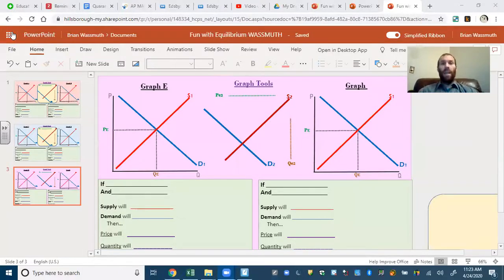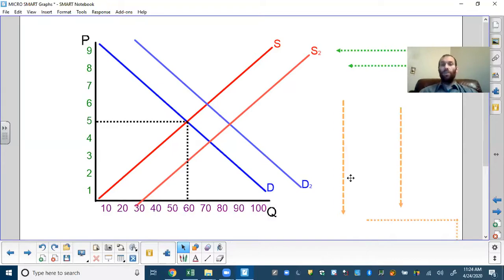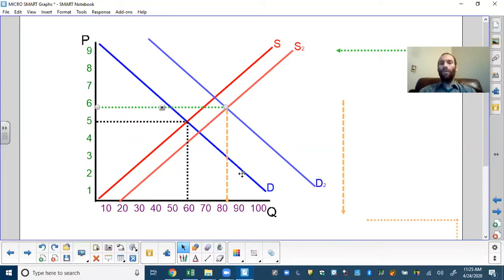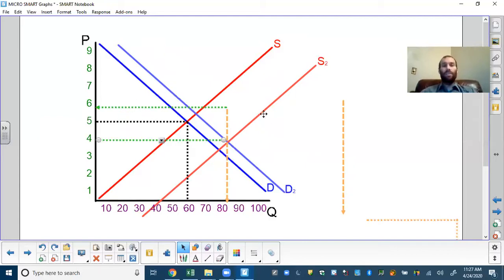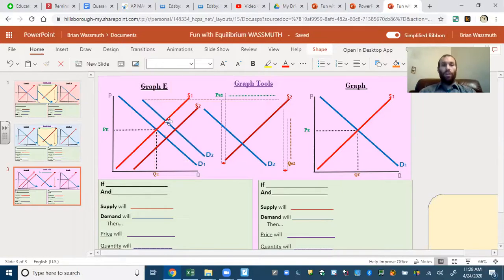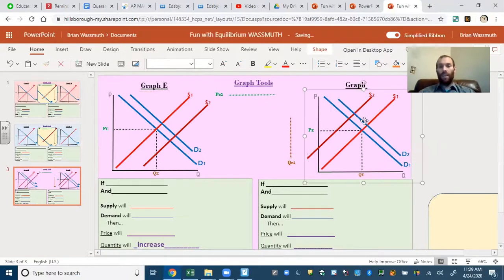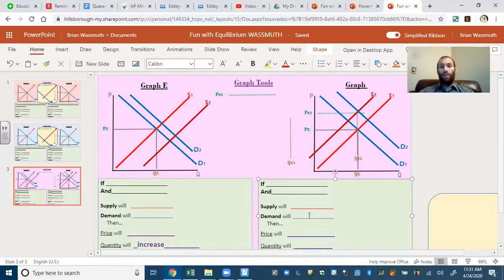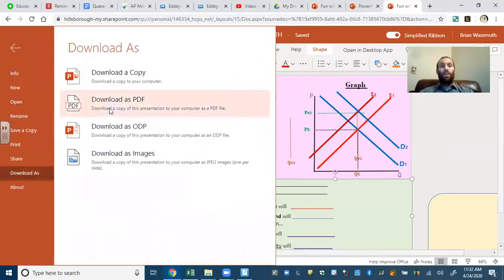Fun with Equilibrium (Part 2) Double Shifts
This video covers how to work with double shifts on your Fun with Equilibrium WS.